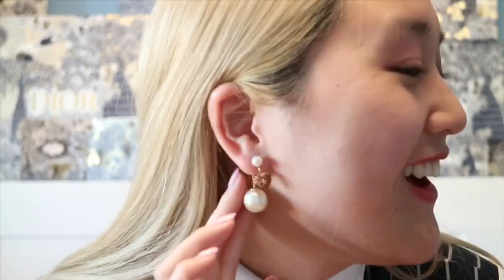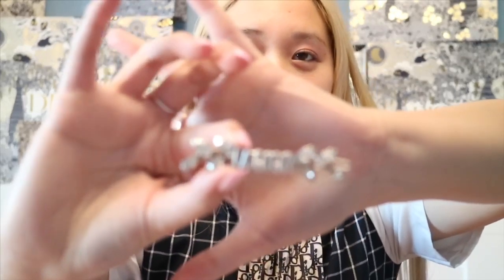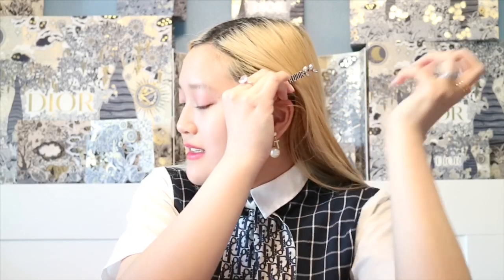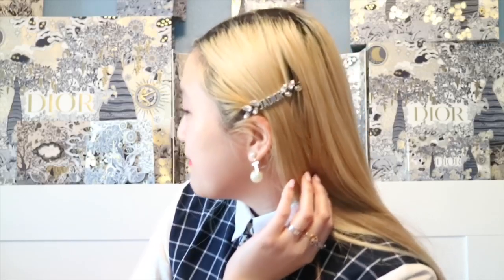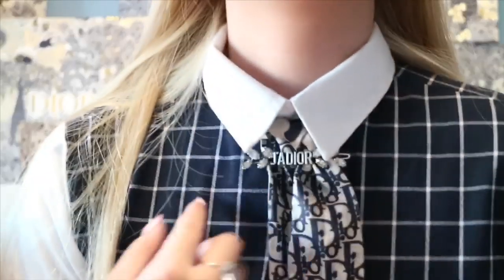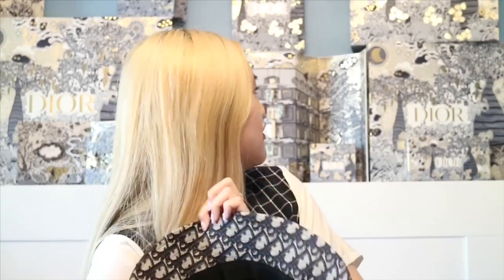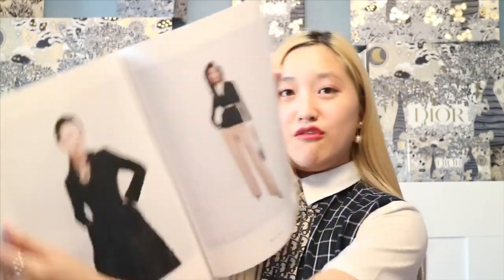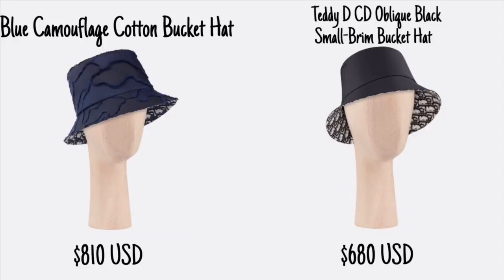Dior Spring Summer 2020 Haul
Item(s):
Dior Blue Camouflage Cotton Bucket Hat $810 USD
Dior My ABCDior Tribales Red Crystal and Gold-Finish Heart Earring $290 USD
Crystal J’Adior Laurier Antique Palladium-Finish Hair Pin $410 USD

Shops my favorite Dior products/items:
Lip Products